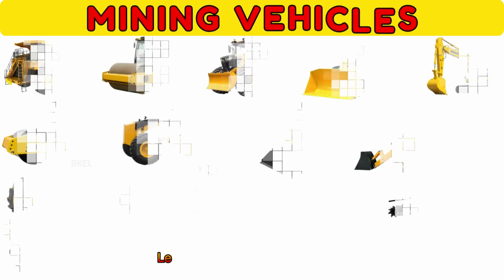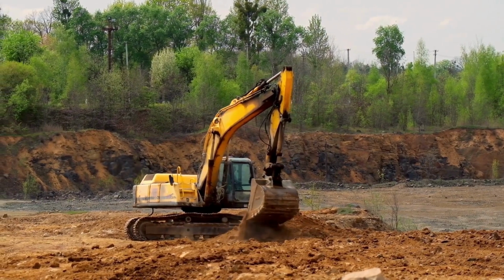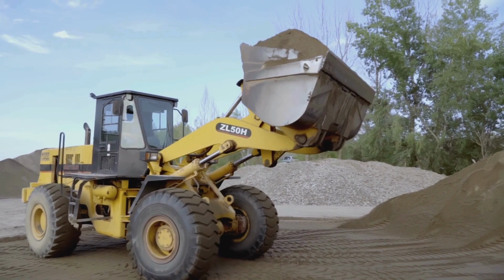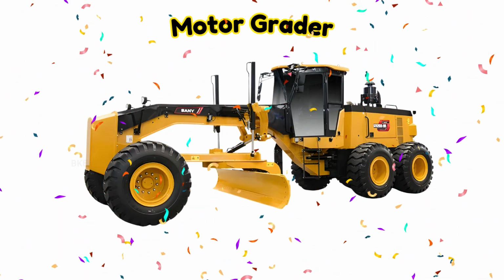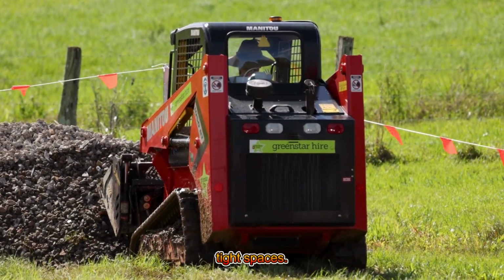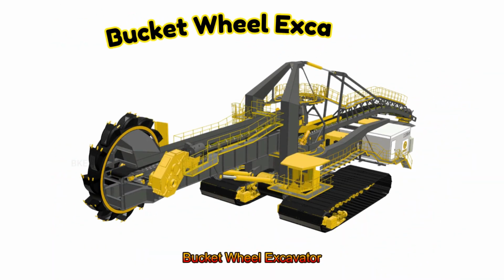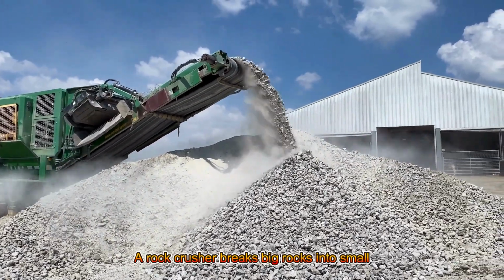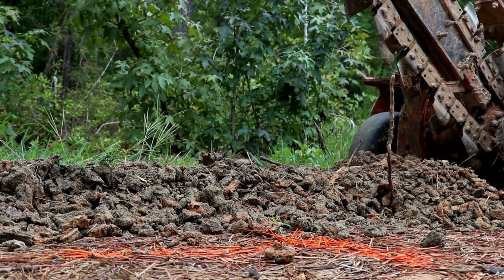Construction Vehicles for Kids | Learn with Pictures and Sounds, Mining Vehicles, Educational Video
– 🚧 Let’s Explore Big Construction Vehicles & Mining Vehicles!
In this exciting and educational video, kids will learn the names of 20 powerful construction vehicles in English with real pictures, machine sounds, and simple pronunciation.

From the Bulldozer to the Crane, this video helps toddlers and preschoolers understand how construction work happens and which vehicles are used at building sites.

🎯 Great for:
– Early learning
– Vehicle recognition
– Vocabulary building
– Curiosity about machines & engineering
– Educational Video for Toddlers

Whether it’s digging, lifting, mixing, or moving, this video introduces children to the mighty machines that build our world!